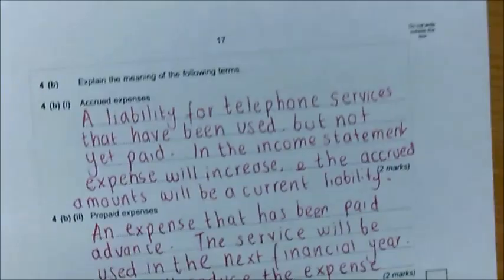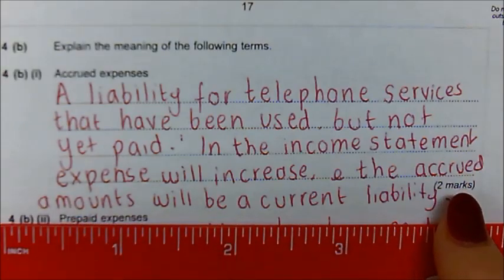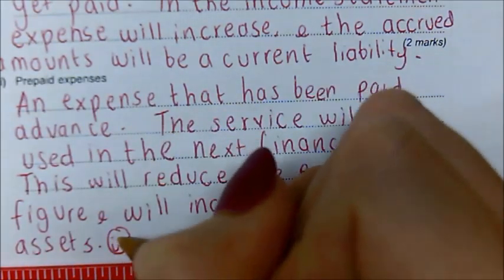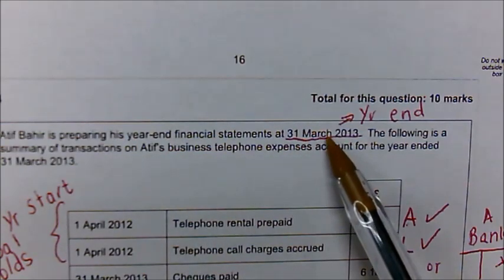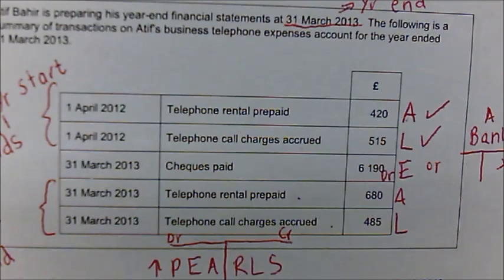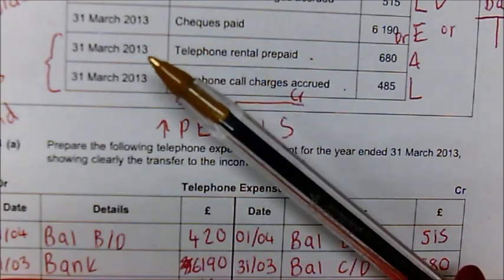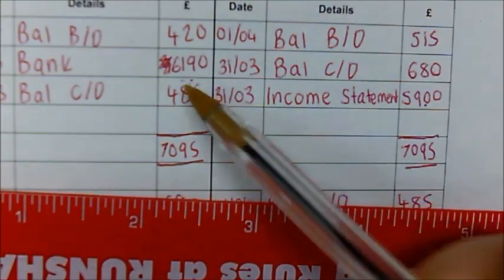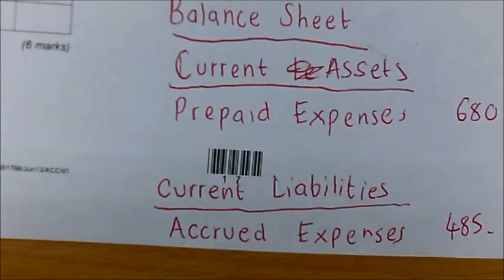Accruals and Prepayments Question Jun 13 qu 4 1